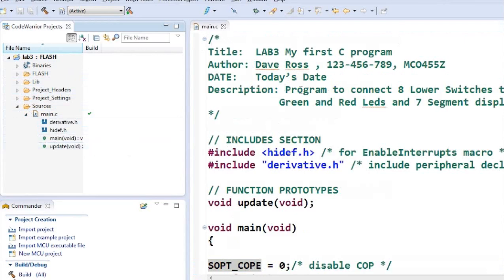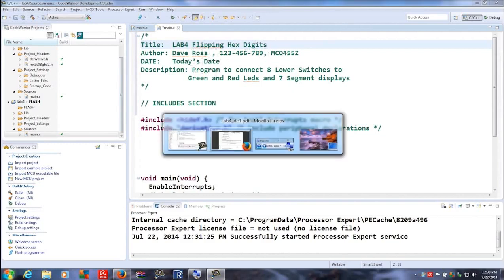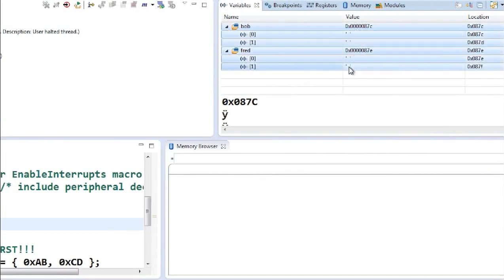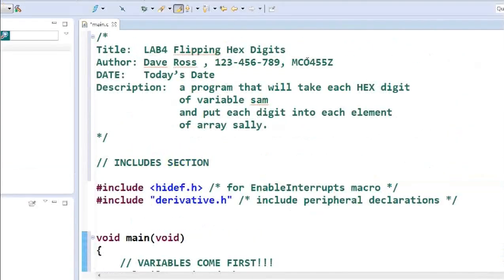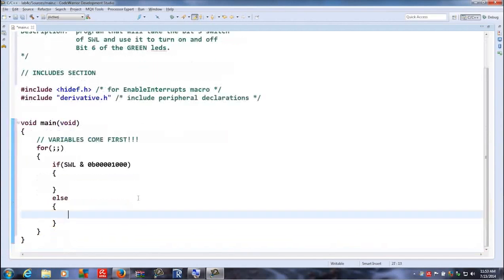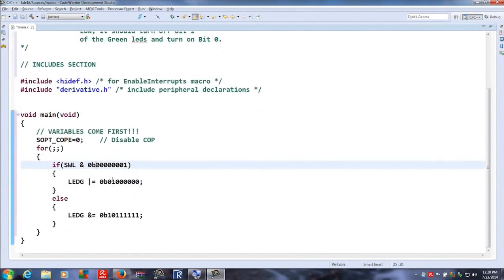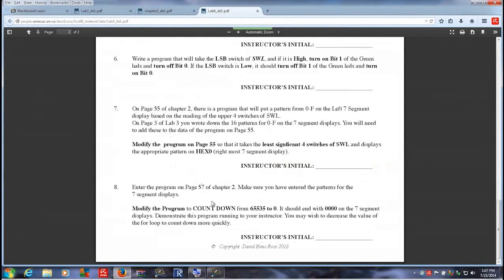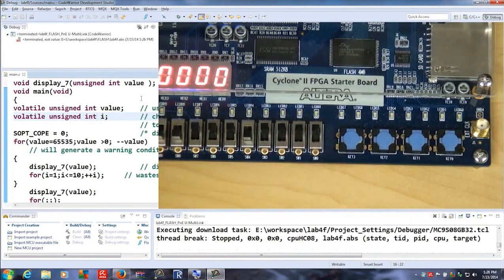Codewarrior Eclipse for HCS08 Lab4